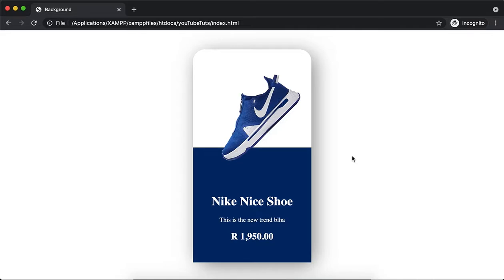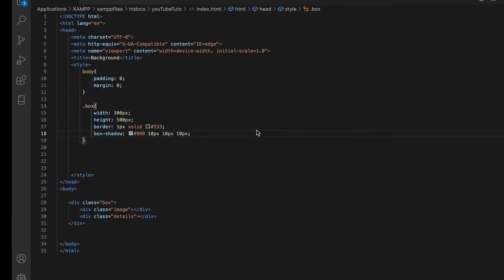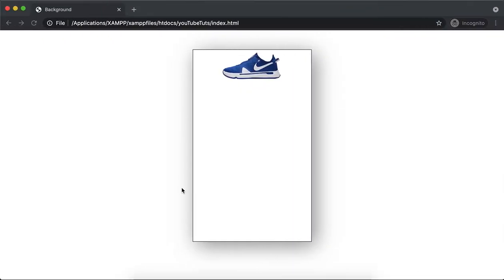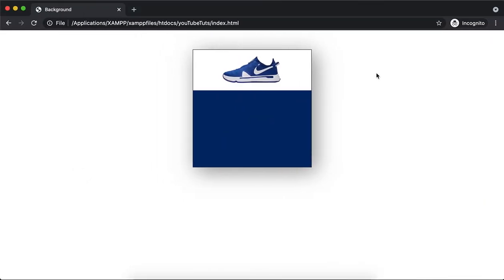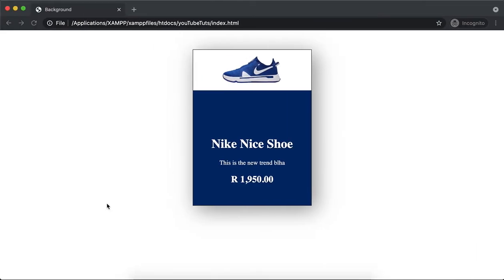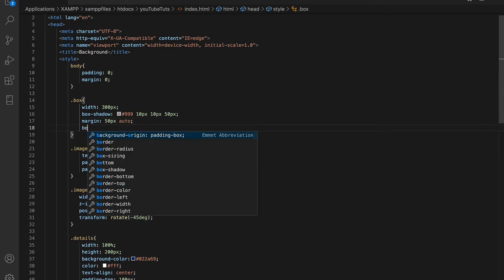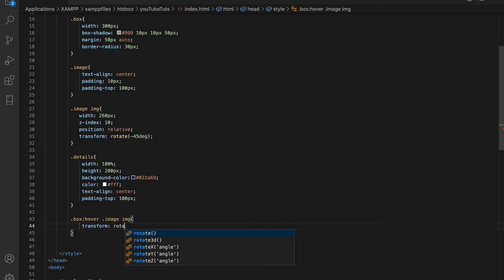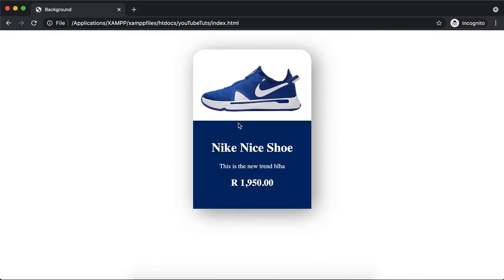Simple Product Card with Animation on Hover transition in HTML & CSS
Product Card design with HTML and CSS. Smooth CSS Animation with hover and transition